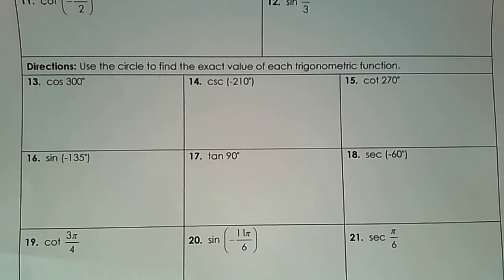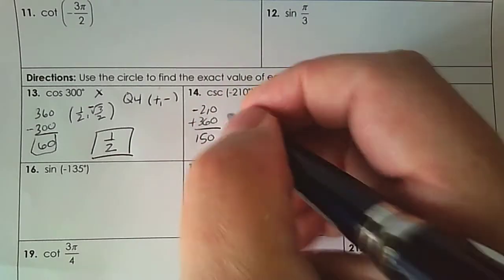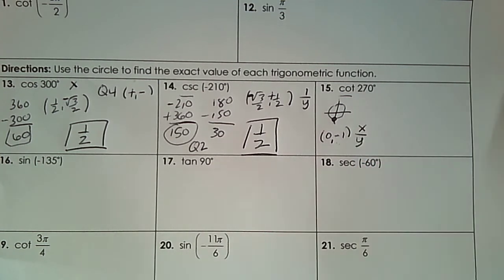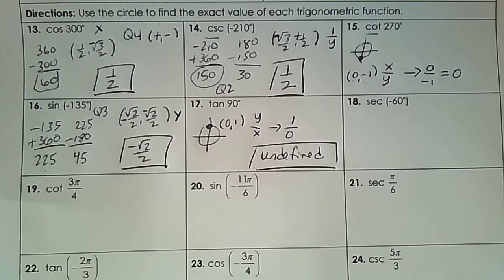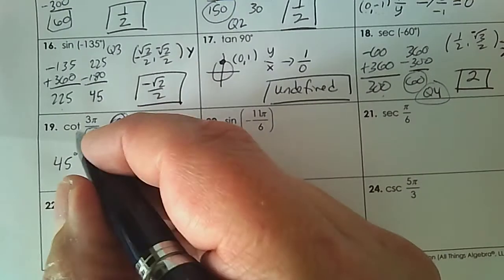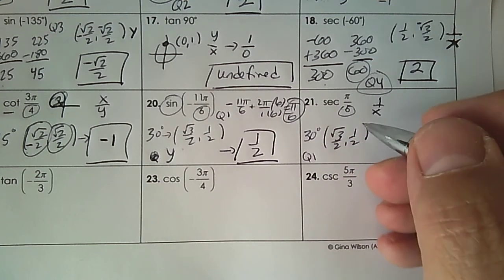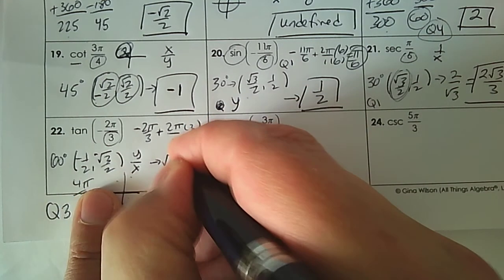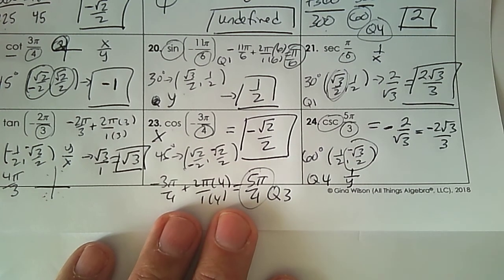HW solutions to Unit Circle Questions